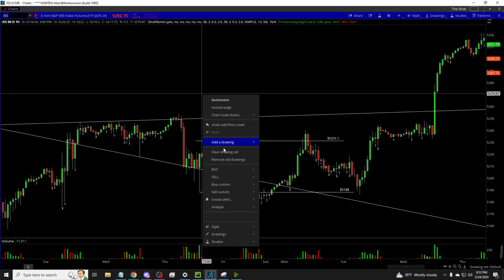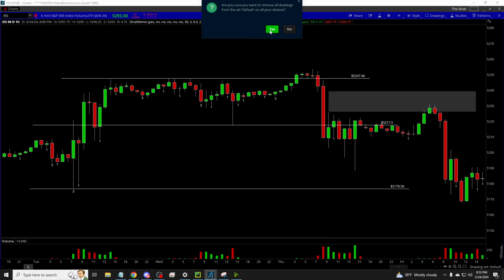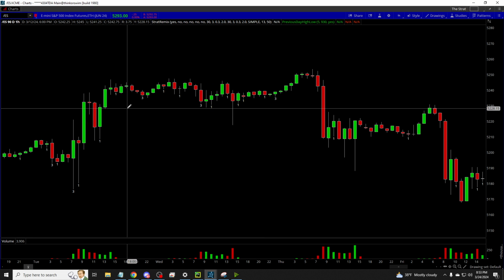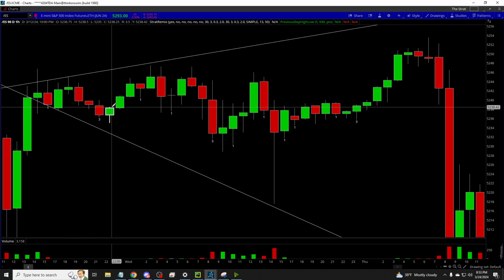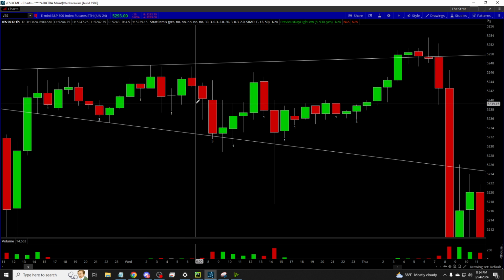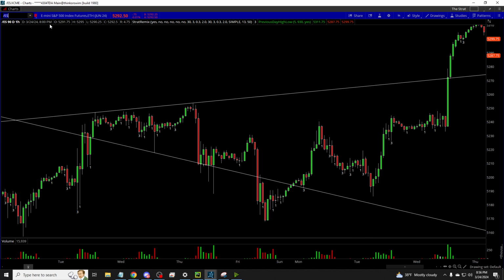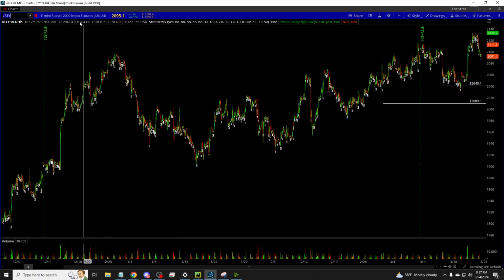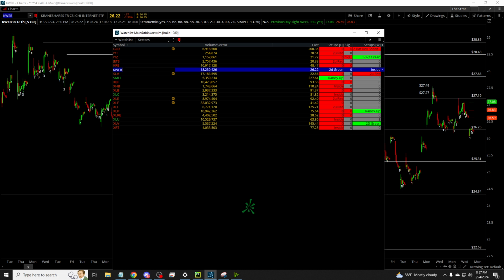Why I Don’t Trade ICT Smart Money Concepts [WATCH TO THE END]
In this video we go over the main difference between TheStrat and ICT. In early 2022 I used both TheStrat & Smart Money Concepts but decided that the simplicity of TheStrat and the method of scanning is much easier to trade and much more fun to trade.

If you're a futures trader then by all means keep doing your thing with ICT fair value gaps and all! In my personal preference trading stocks gives you a much bigger advantage & increases the edge that we have as retail traders.

TheStrat Was made and given for free by Rob Smith